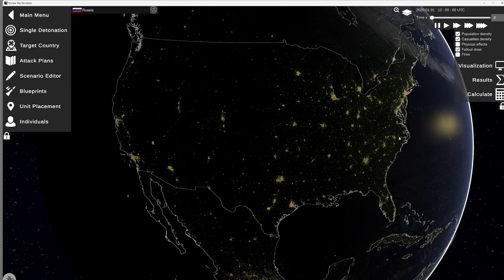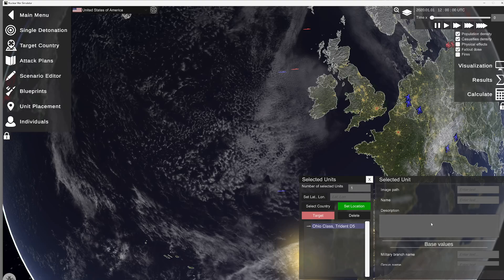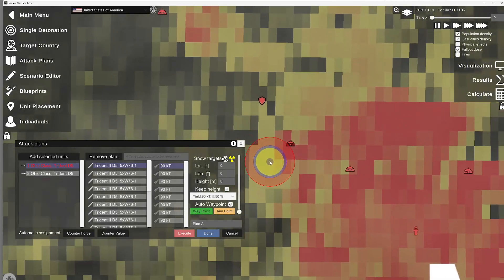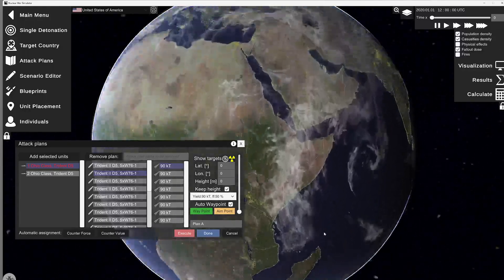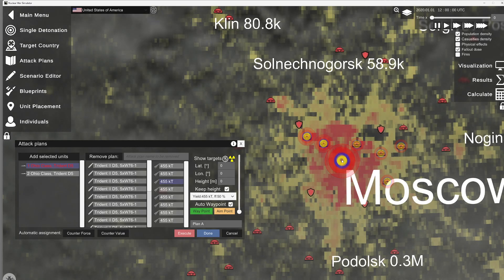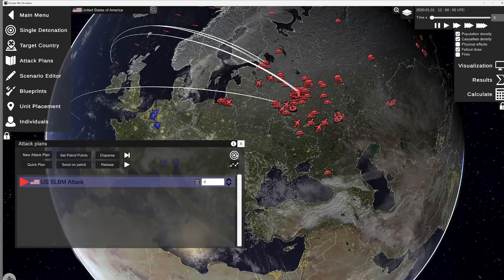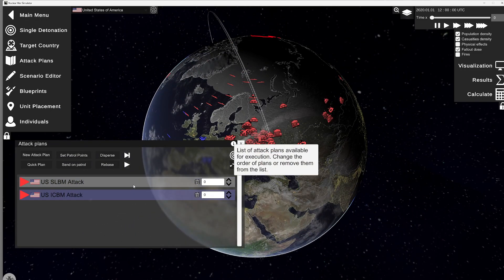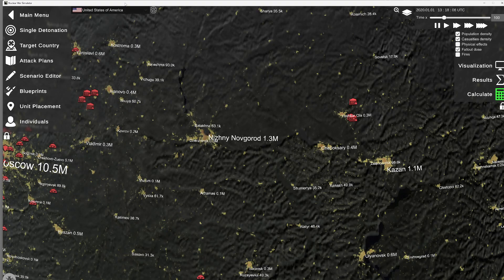Nuclear War Simulator - Lesson 3 Basic Attack Plans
New video series by request to show how to use the Nuclear War Simulator by Matrix Games (available off their site or on Steam). This series will start with the basics and progressively get more advanced.

This video covers Basic Attack Plans

Recent videos